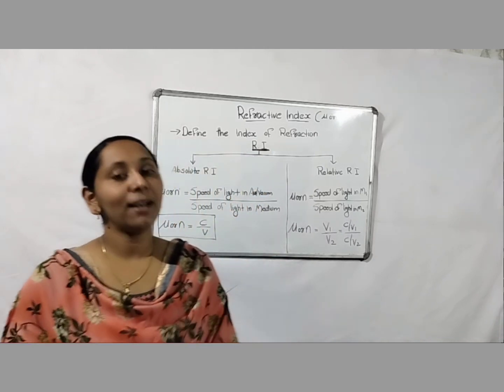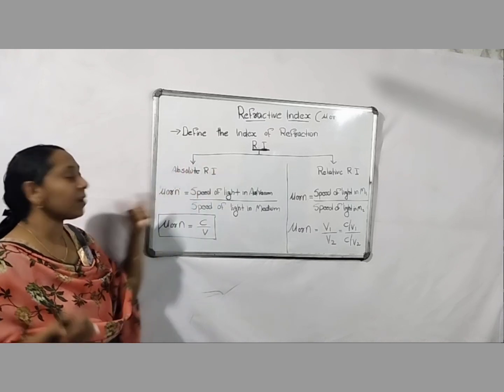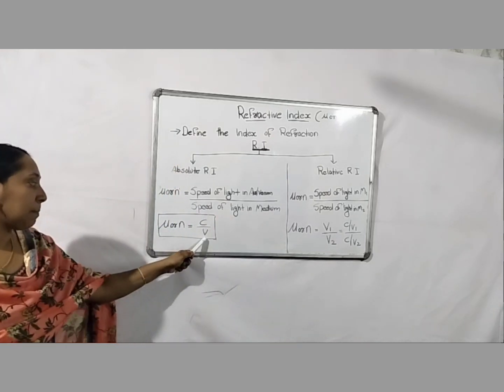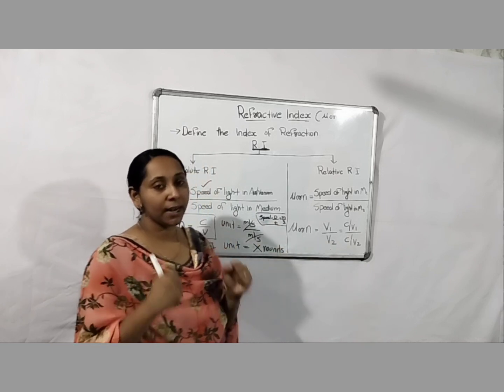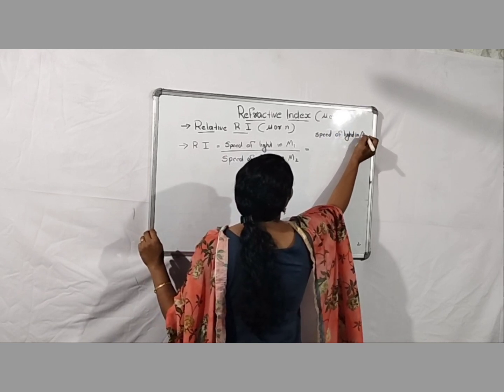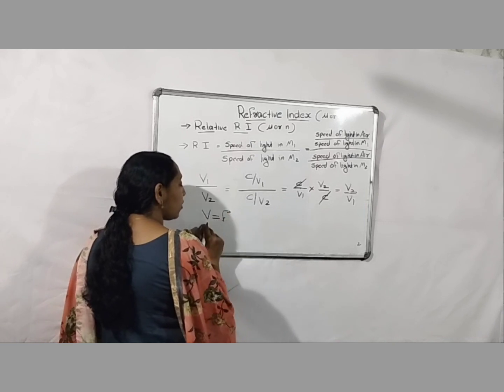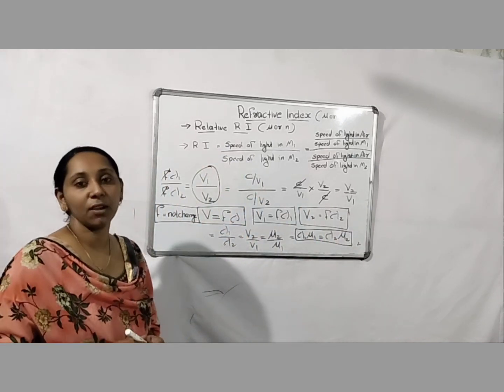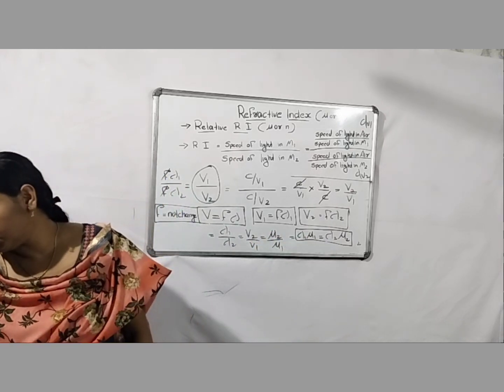REFRACTIVE INDEX,ABSOLUTE R.I AND RELATIVE R.I. (CHAPTER. LIGHT) PART 3